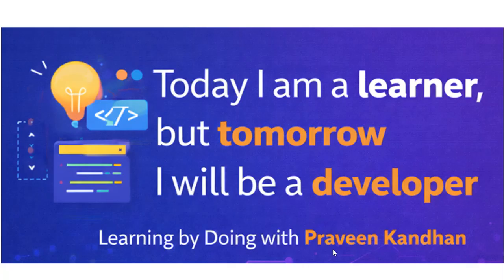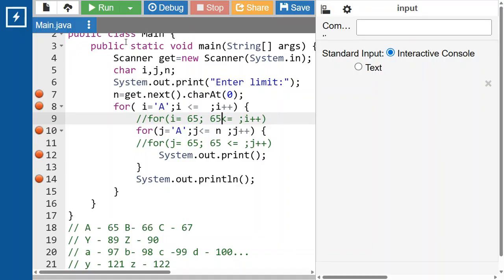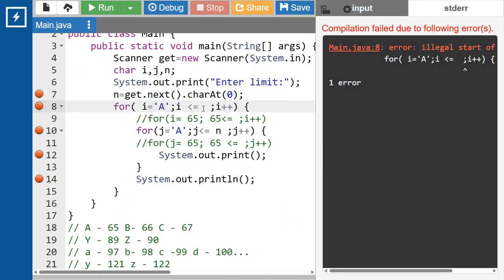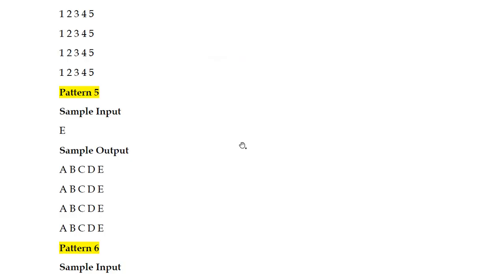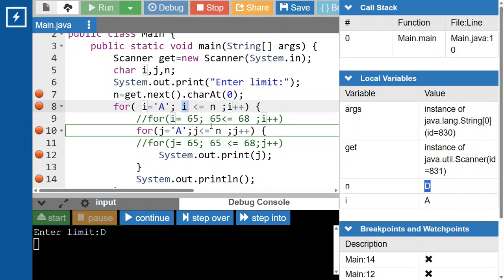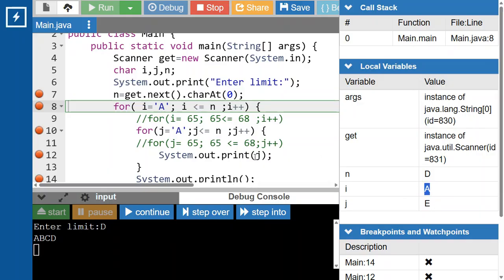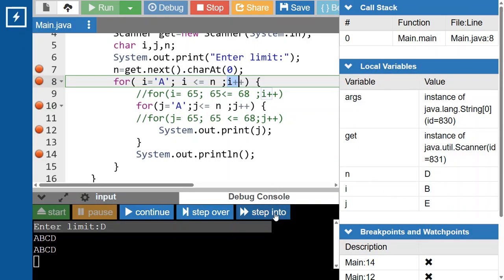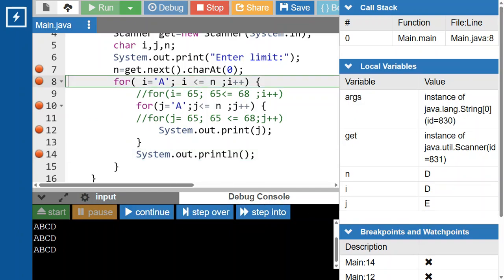Java Programming Session 11 Pattern 5 – Alphabet Increasing Row Pattern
Java Pattern Programming | Session 11 – Alphabet Increasing Row Pattern

In this video, we continue the Java Pattern Programming series by implementing Pattern 5: Alphabet Increasing Row Pattern.
This session explains how to generate alphabet sequences in each row using nested for loops, strengthening understanding of row and column logic.

🔹 Session: 11
🔹 Topic: Alphabet Increasing Row Pattern
🔹 Concepts Used: Nested for Loop, Character Sequence Logic